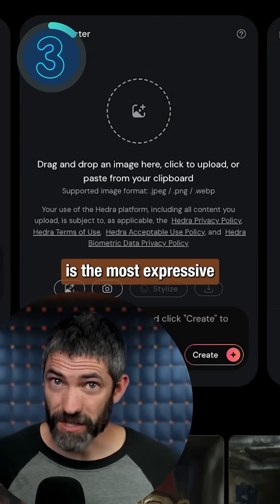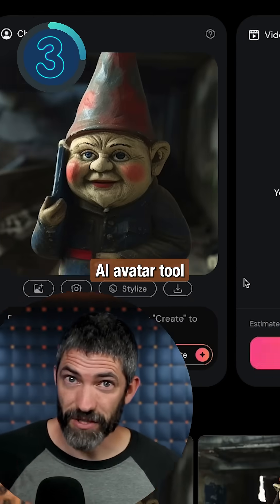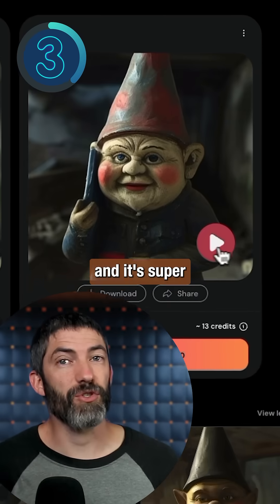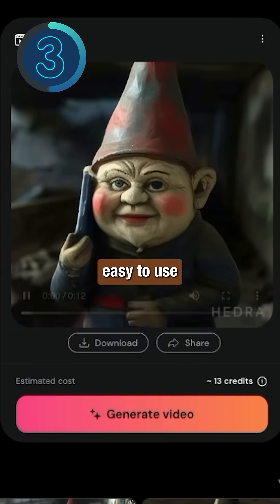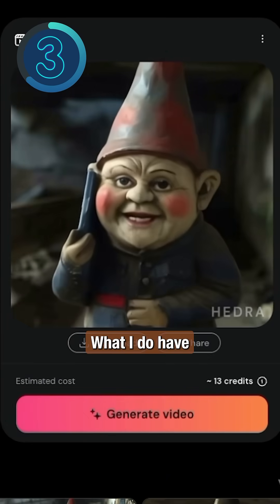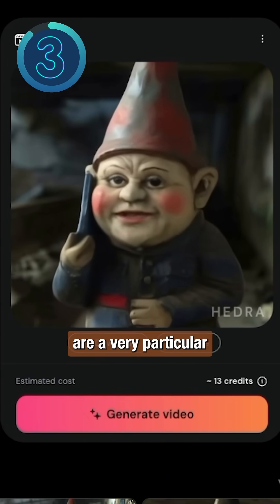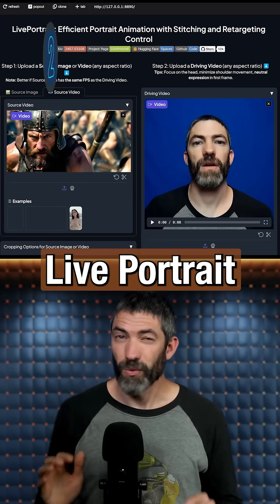6 AI Animation Tools you won’t Believe are FREE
AI video has come a long way over the past year, we are able to create things that were unimaginable even a few months ago. Have fun!